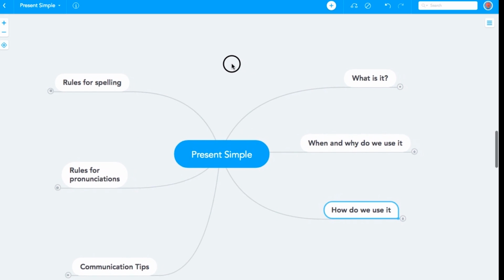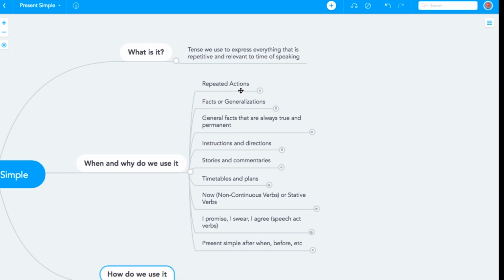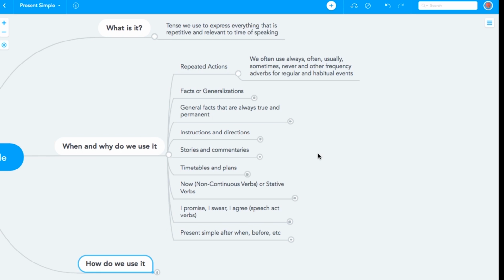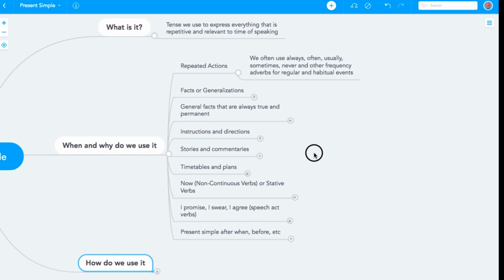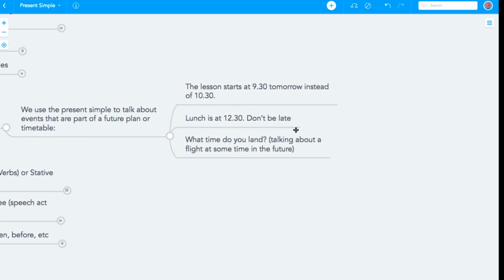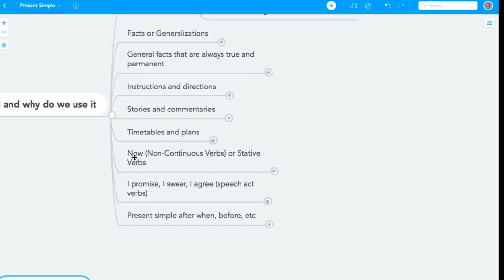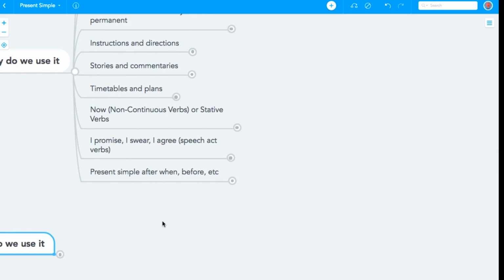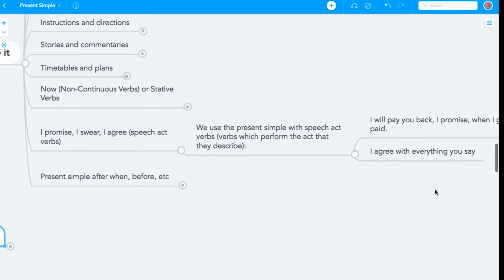Simple present part 1 | Speaking with confidence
Review of simple present 01